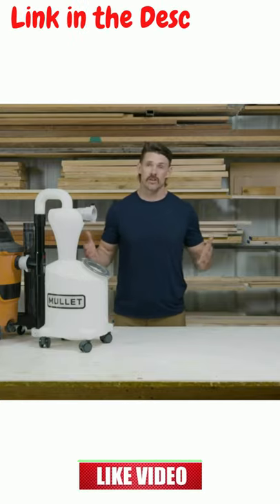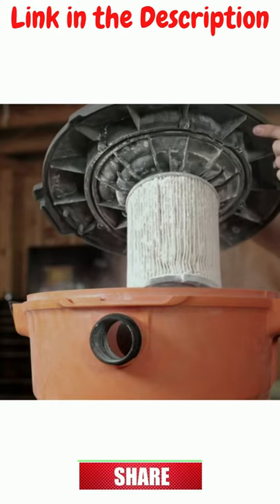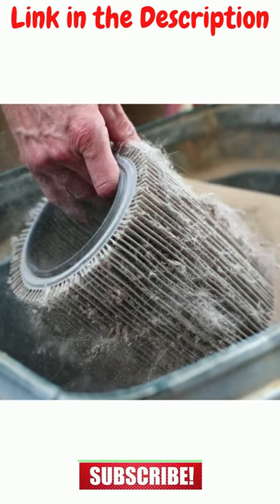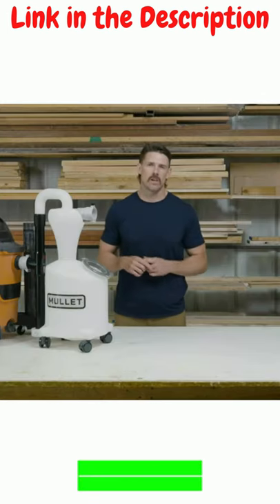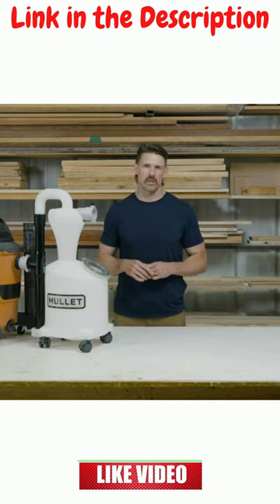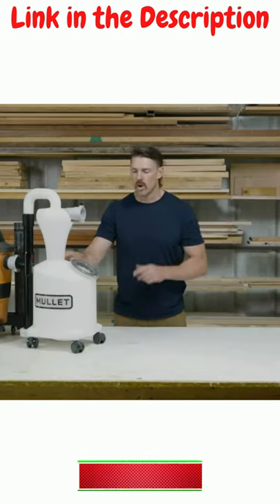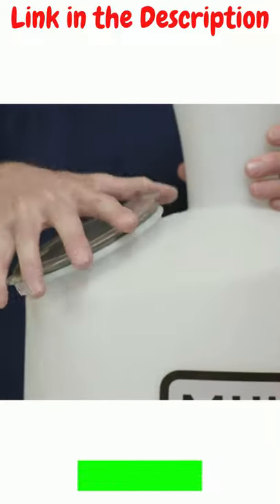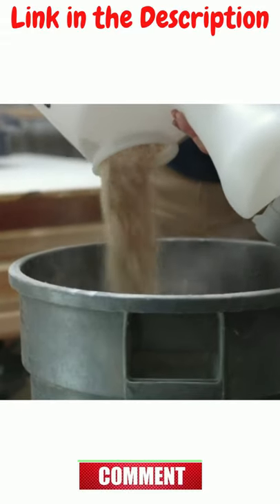Mullet Tools M5 Dust Cyclone Collection (Milk Jug White/Black)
Announcing: The World's Largest Collection of 16,000 wood Plans\Get Instant Access to 16,000 Projects Now

About this Item - NO MORE CLOGGED FILTERS -- Parabolic, curved cyclone wall separates out over 99% of dust and debris sending clean air to your shop vac keeping suction strong and avoiding burnt up vac motors.
SINGLE-PIECE, AIR-TIGHT DESIGN -- No bolts or flanges that lead to air leaks (M5 system has over 30% faster air speeds than ordinary straight-wall cyclones) and no unnecessary assembly mounting cyclone to dump bucket.
RIGID, CUT-TO-FIT PVC CONNECTION -- Tug your vac and the M5 together across seams and power cords in unison. No floppy, corrugated hoses, bungees or duct tape required.
UNIVERSAL VAC COMPATIBILITY -- Included Hose Adapters allow for easy connection to virtually all wet dry shop vacuums, their hoses and 1.5 inch PVC pipe. Allow for quick disconnect when time for a dump.

IMPORTANT NOTE: SOMETIMES ALL THE IMAGES/PICTURES SHOWN IN THE VIDEO BELONG TO THE RESPECTED OWNERS AND NOT ME.